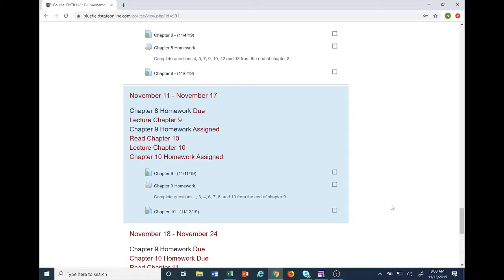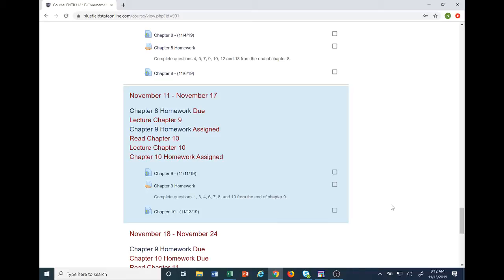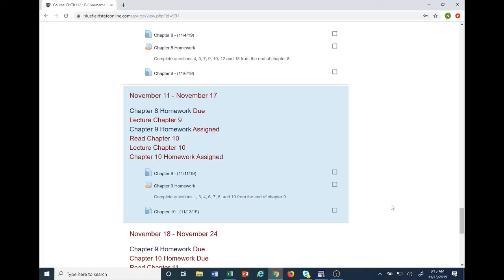Nathan Taylor Live Stream